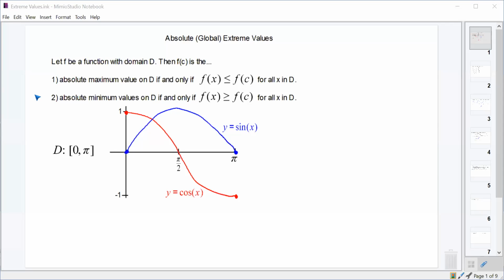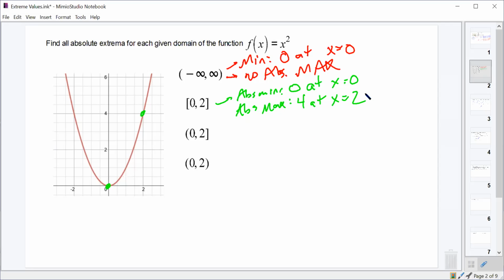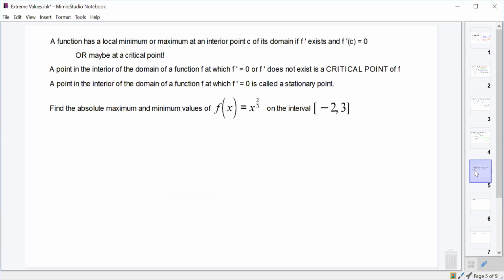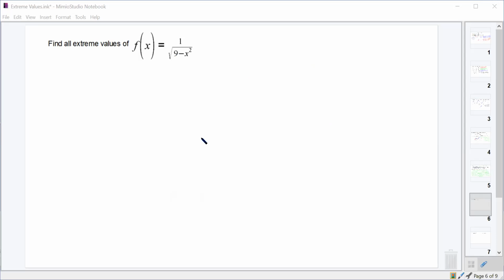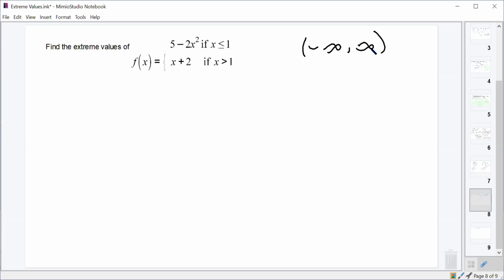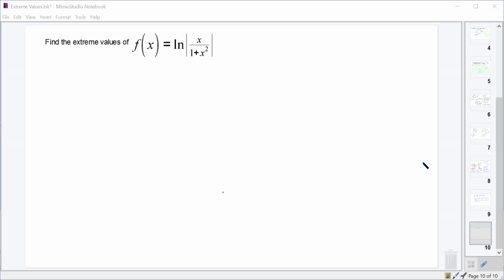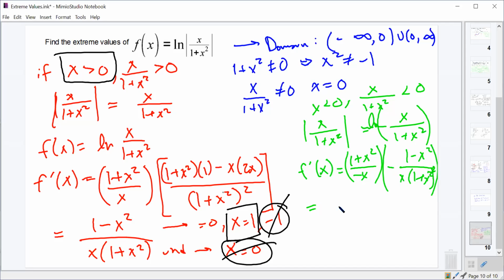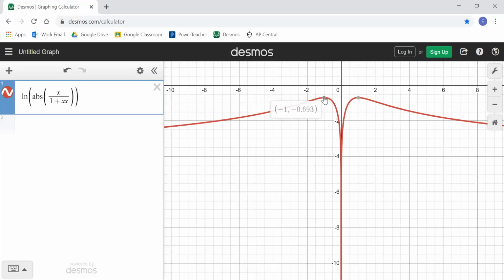10-6-20 Period 3